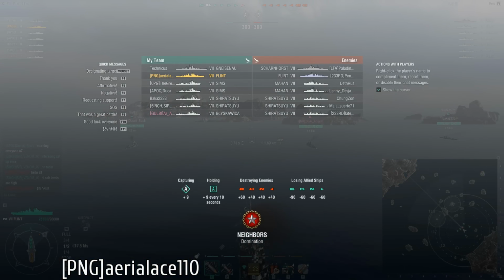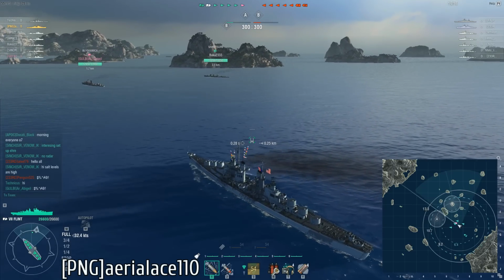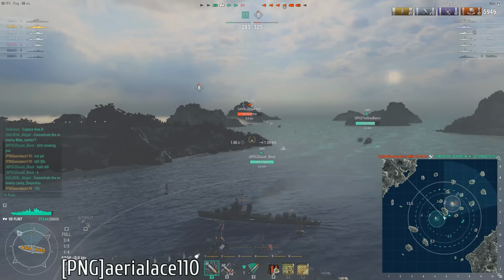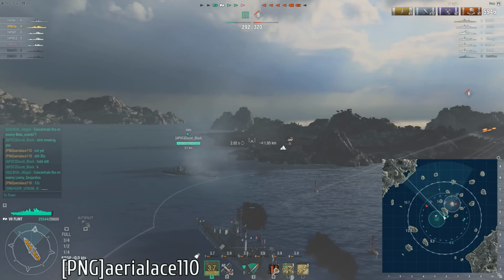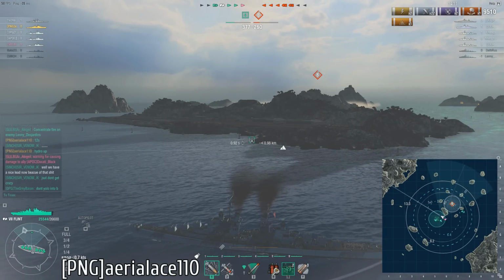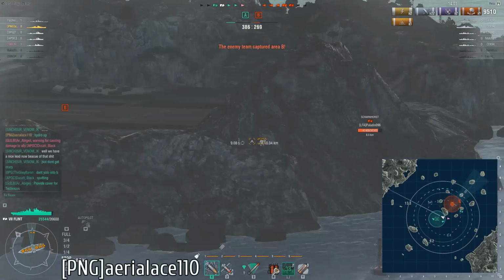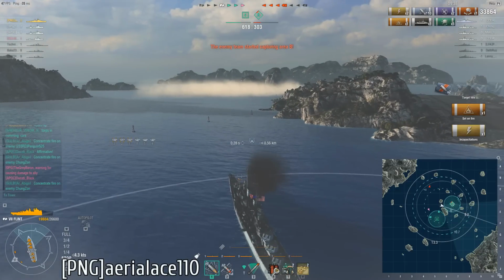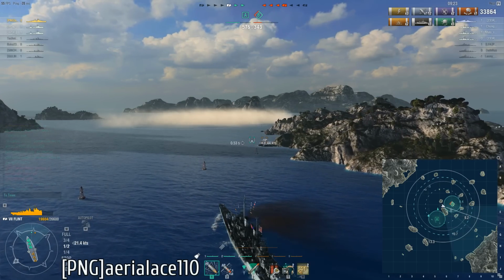World of Warships - 10 Destroyers in Ranked o.O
10 DDs (5 of them Shiratsuyus) in ranked battles sure is fun! Makes for glorious, engaging gameplay!